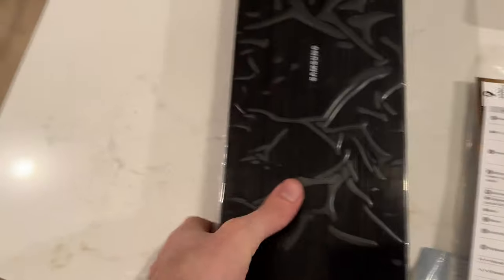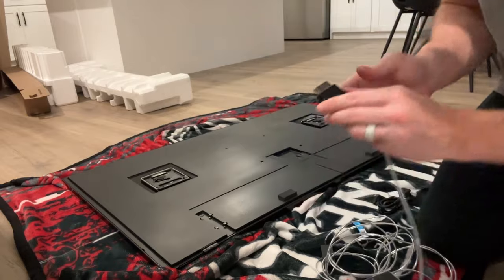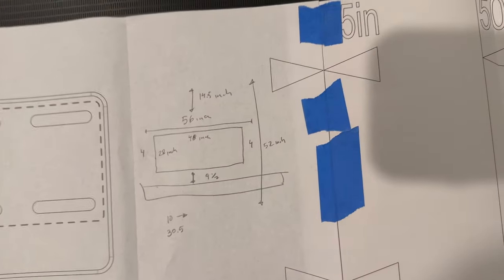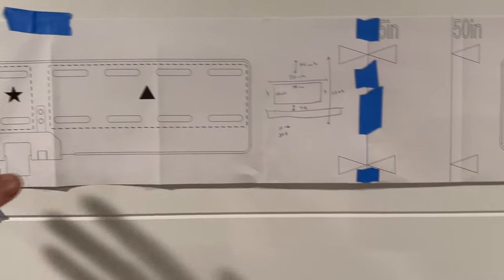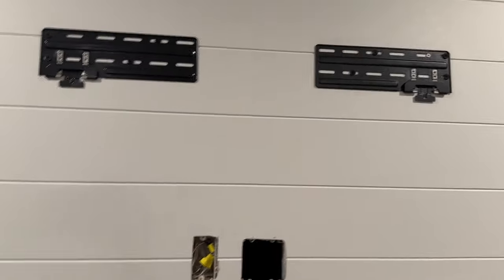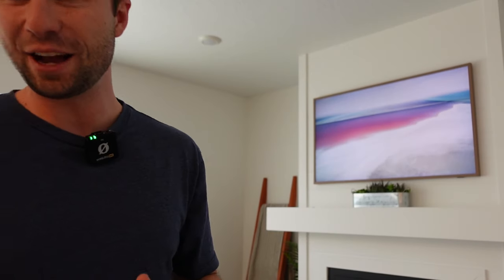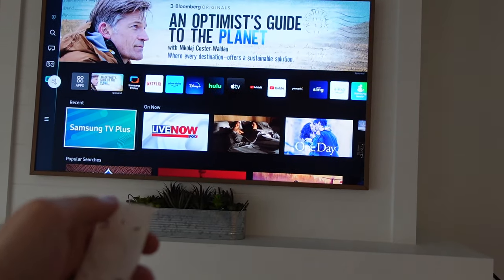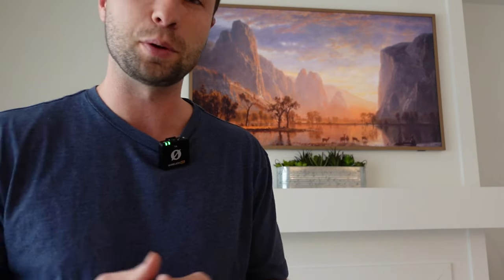How to Install The Samsung Frame TV (& My Review)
In this video, I will show you how to install the Samsung Frame TV step-by-step.

Frame TV
Frame TV Wood Frames